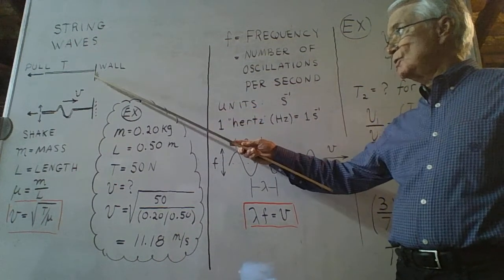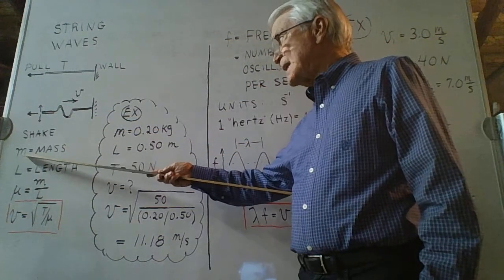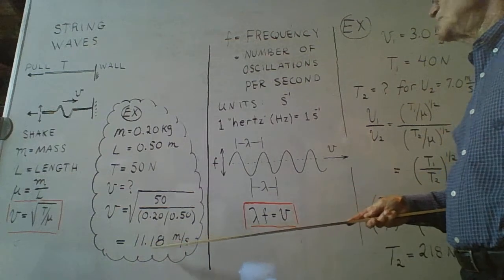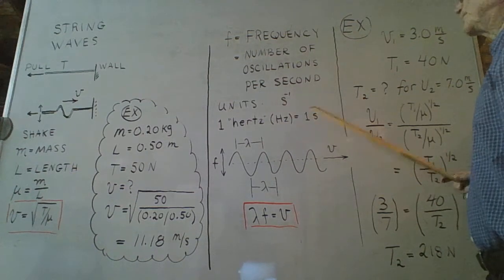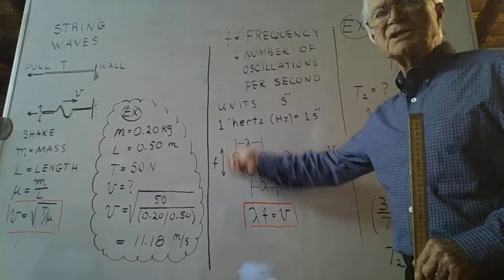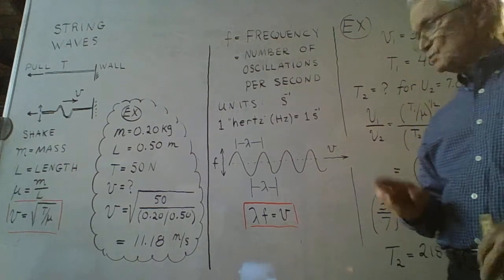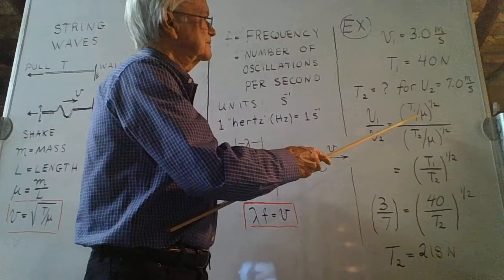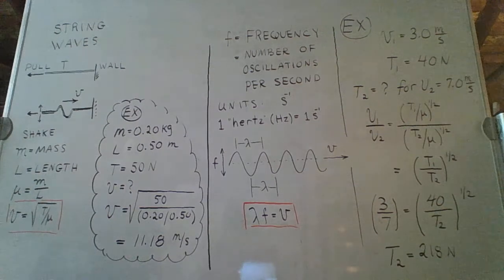String Waves Intro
Pulse speed, trains of pulses, the wave equation